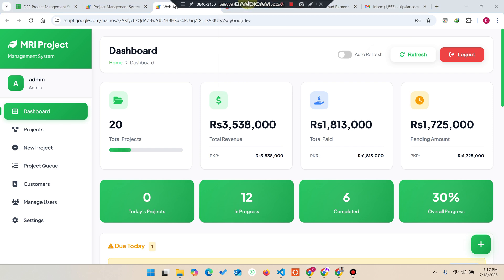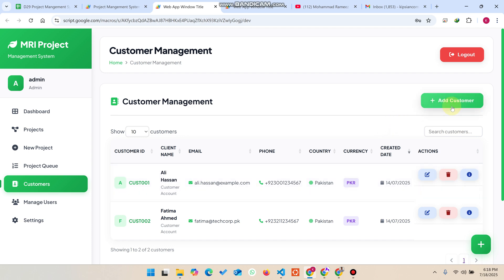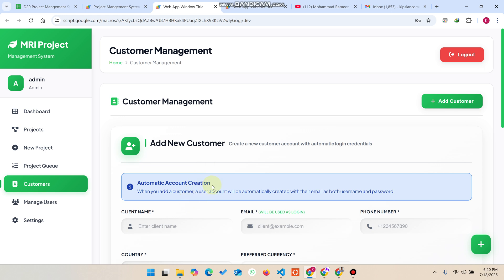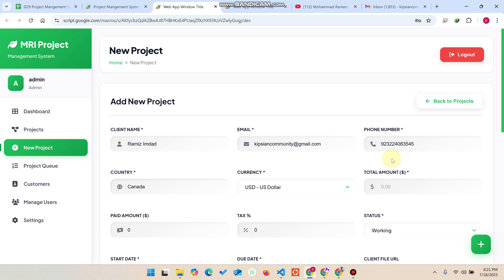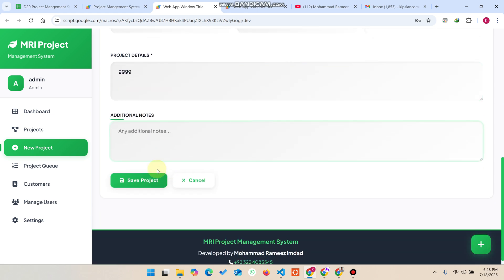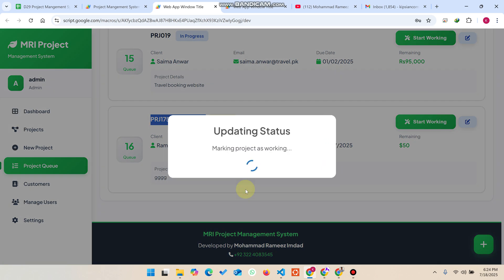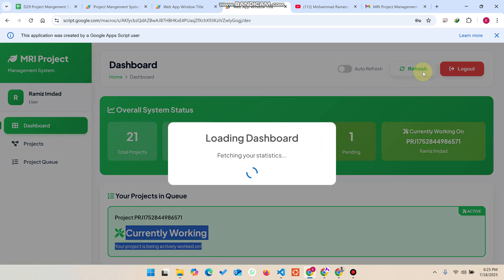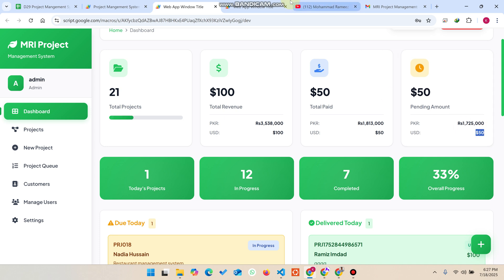Complete Project Management Dashboard in Google Sheets & Apps Script | D29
Build a Complete Project Management Dashboard with Google Apps Script & Google Sheets

In this comprehensive tutorial, learn how to create a professional-grade project management system using Google Apps Script and Google Sheets. Perfect for freelancers, agencies, and businesses looking to streamline their project workflow

✅ Complete project management dashboard setup
✅ Multi-currency support (PKR, USD, INR, BDT)
✅ Real-time project tracking and queue management
✅ Customer management with auto-login creation
✅ Email notifications and status updates
✅ Advanced user role management
✅ Responsive web interface design
✅ Database integration with Google Sheets

👨‍💻 DEVELOPER INFO:
Created by Mohammad Rameez Imdad
💼 Specialized in Google Apps Script solutions